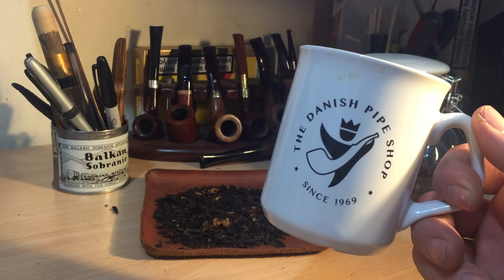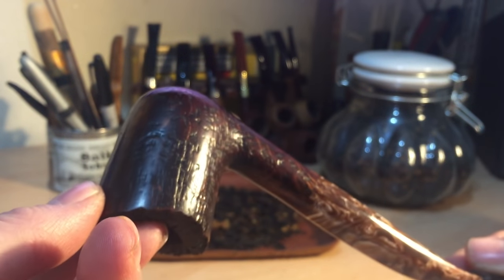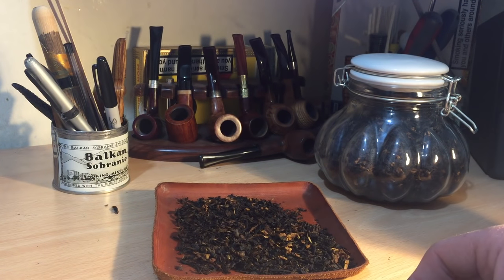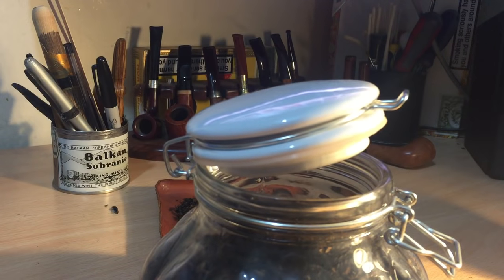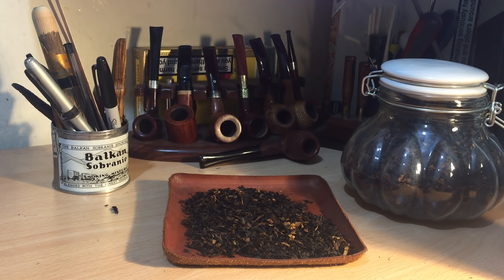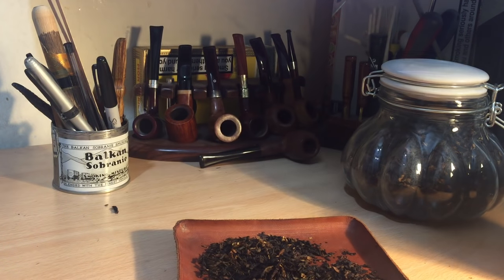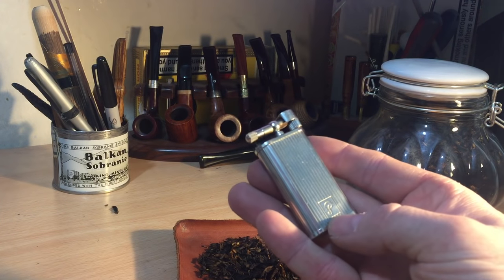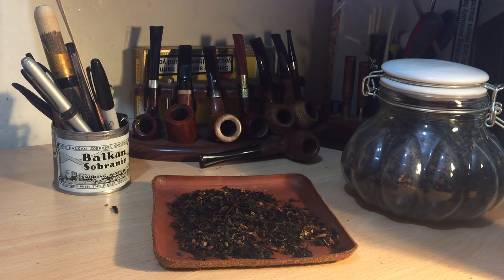Finally my take on Boswell Northwoods pipe tobacco and some YTPC chat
I forgot to mention that in my opinion you have to retrohale to really appreciate the full gamut of flavours